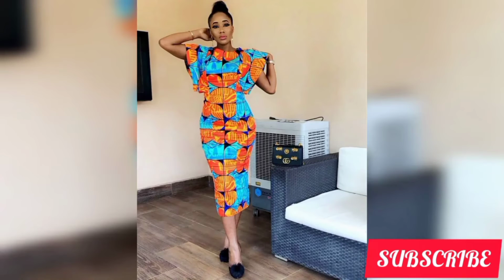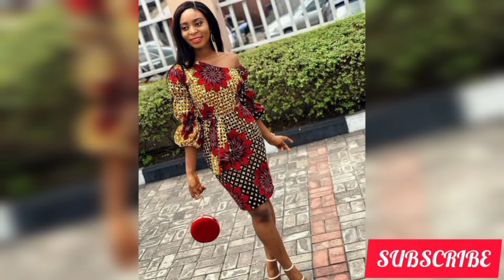Short gown dress design/Ankara short Gown style 2022/Latest Ankara gown styles 2022#ankarastyles